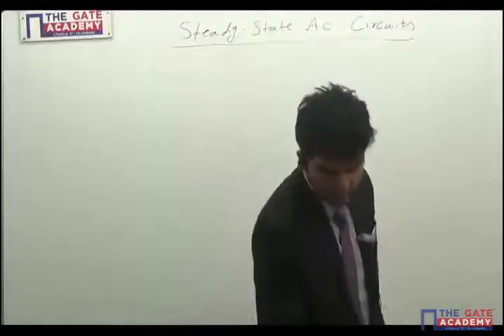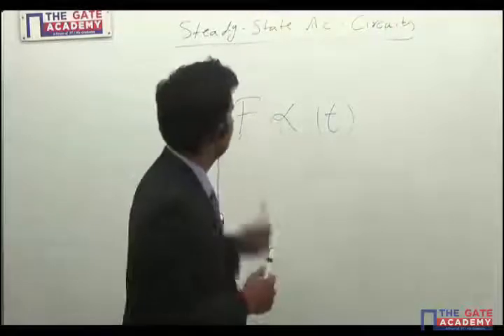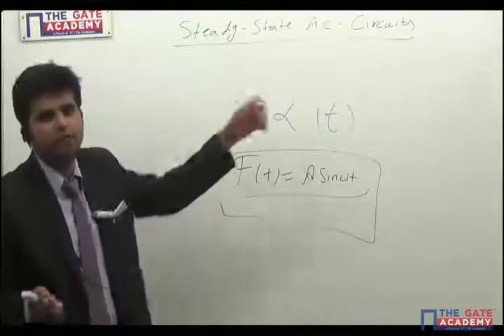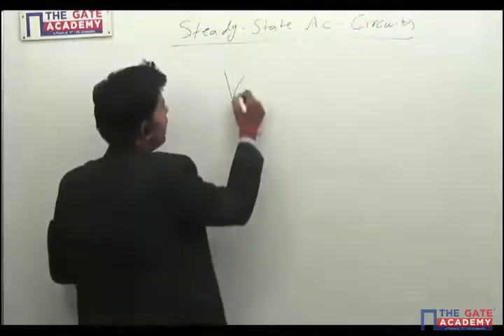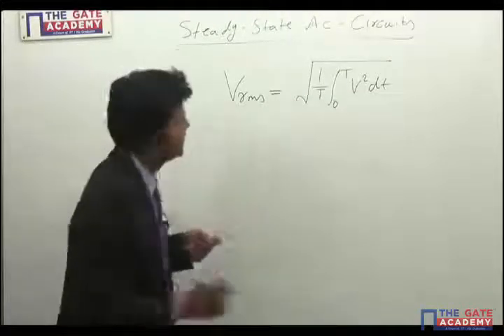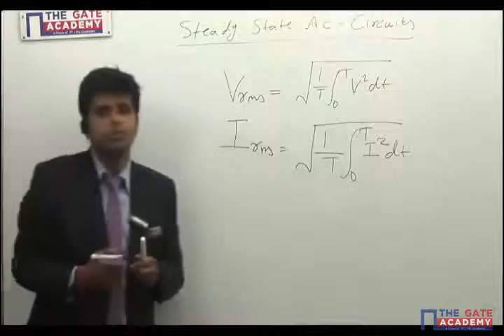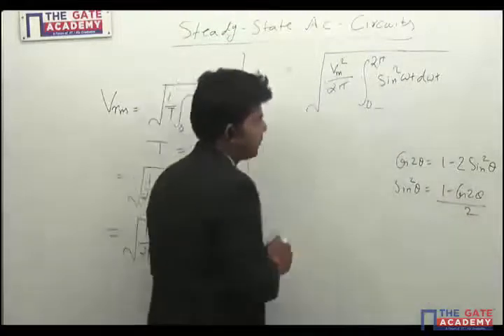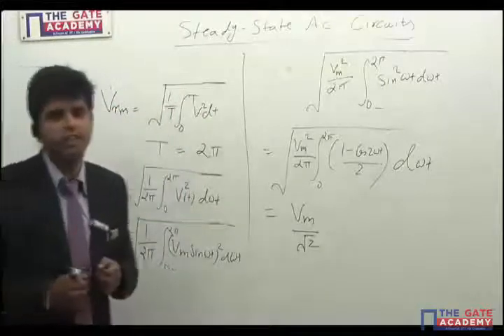AC Circuit | Sinusoidal Signal | Signals and Systems | GATE Exam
A sine wave or sinusoid is a mathematical curve that describes a smooth repetitive oscillation. It is named after the function sine, of which it is the graph.

This video includes the following topics:
1.AC Function
2.Sinusoidal Signals
3.Related Formulas
4.RMS Value of Sinusoidal Signals
5.Related GATE Exam Question